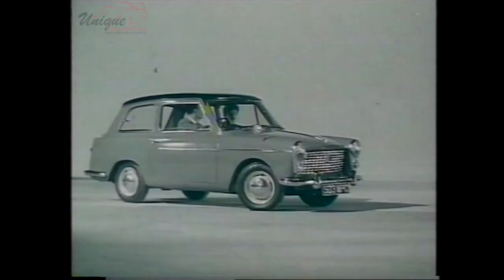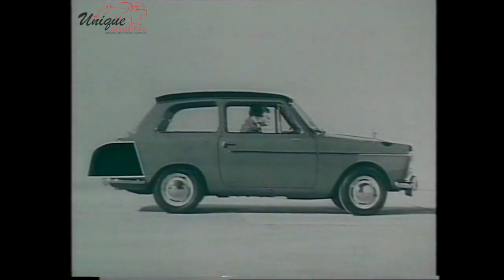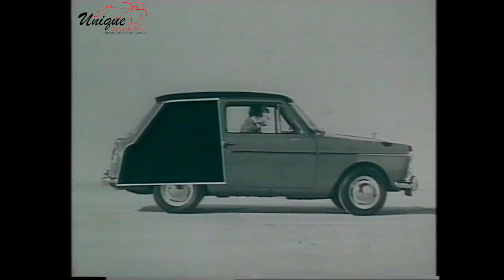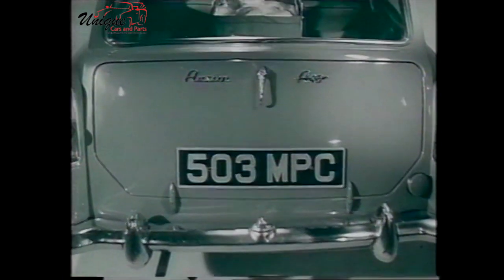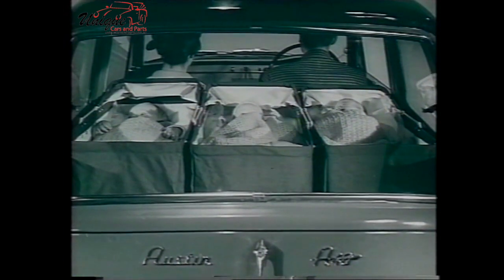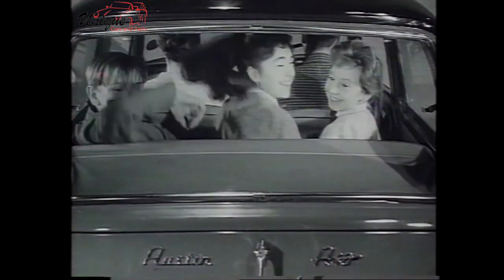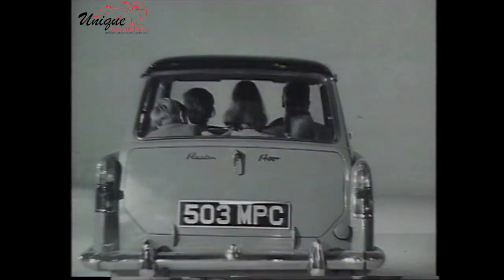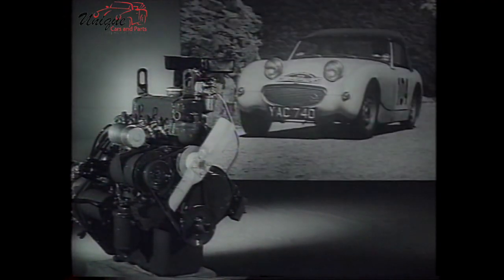Austin A40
A number of different Austin’s manufactured during the 1950’and 1960’s were given Austin’s naming scheme derived from the approximate engine output in horsepower. Austin’s therefore sold under the A40 model designation included the 1947–1950 Austin A40 Dorset 2 door saloon, the 1947 – 1952 Austin A40 Devon 4-door saloon, the 1950–1953 Austin A40 Sports 2-door roadster, the 1952 – 1954 Austin A40 Somerset 4-door saloon, the 1954 – 1956 Austin A40 Cambridge 4-door saloon and, most noteably, the 1958 – 1967 Austin A40 Farina 2-door saloon/hatchback. It is this last iteration that was best, and most fondly remembered in Australia. First introduced in 1958, it would remain in production until 1967, after which time over 340,000 had been manufactured. The wonderful and innovative body style came courtesy of Pinin Farina (thus the name), and the best feature was undoubtedly the revolutionary “hatchback” style, a world first.

Unique Cars and Parts - an absolutely free service since 2001